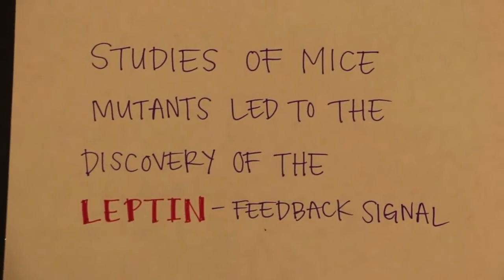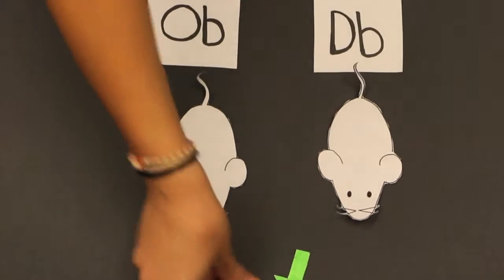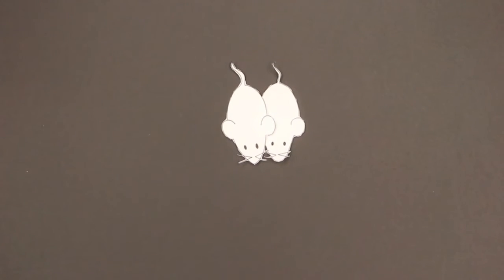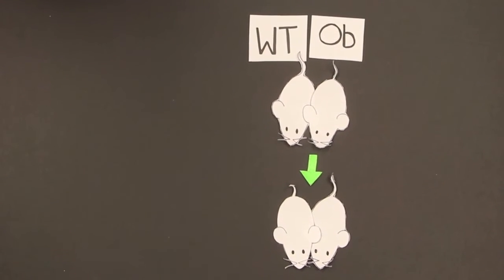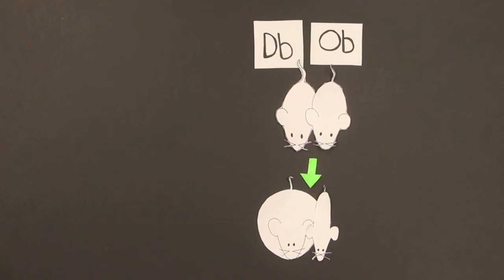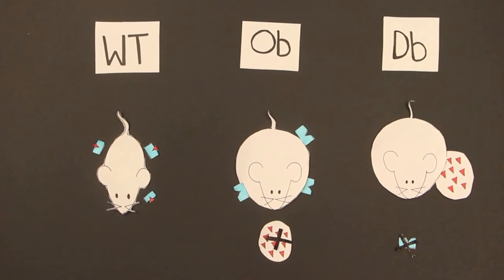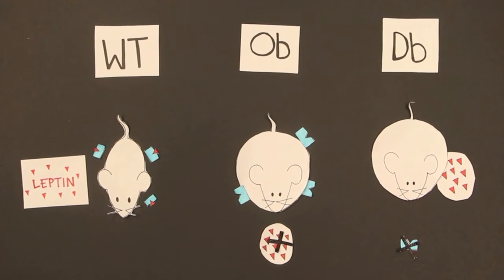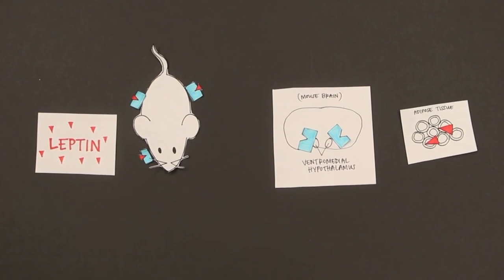Discovery of the Leptin Feedback Signal from Adipose Tissues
*If not viewed in full screen mode, parts of the video may be cut off.